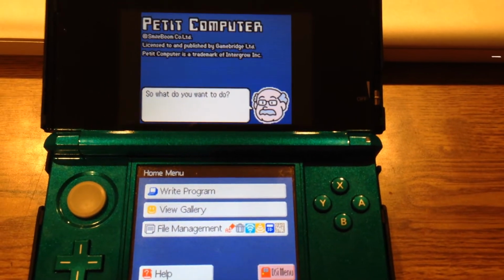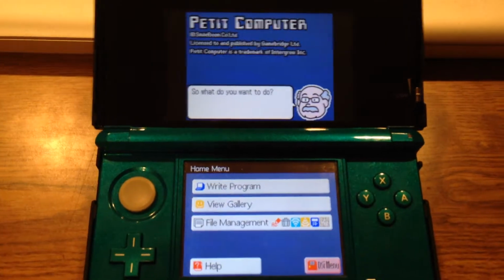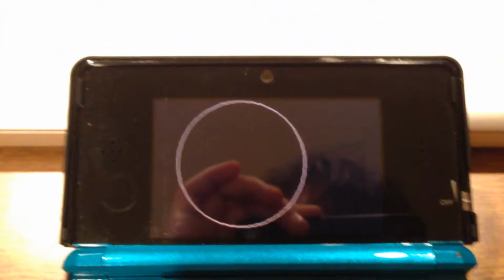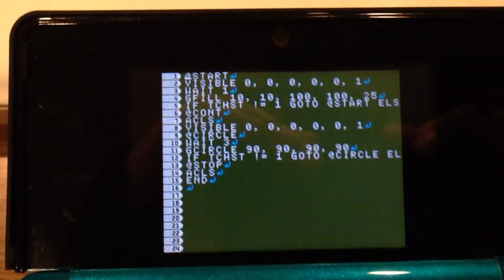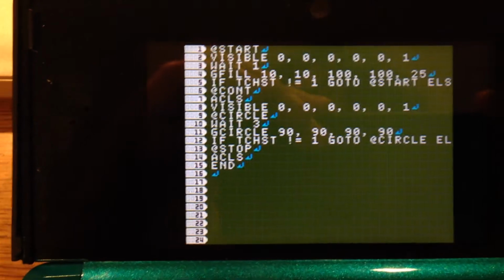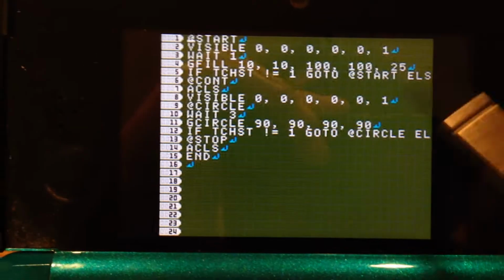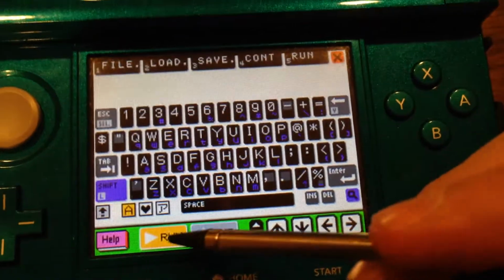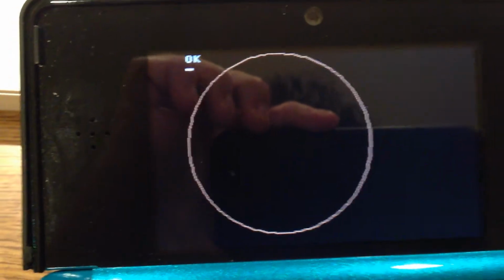Petit Computer Tutorial 11: Basic Graphical Screen Usage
In this video, I show you how to access the graphical screen as well as two examples of commands that you can use on it.